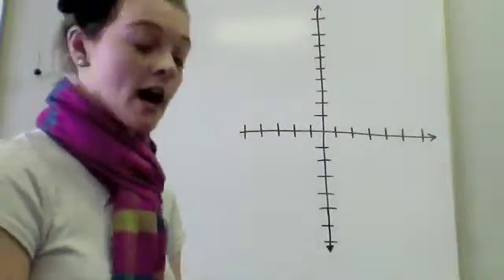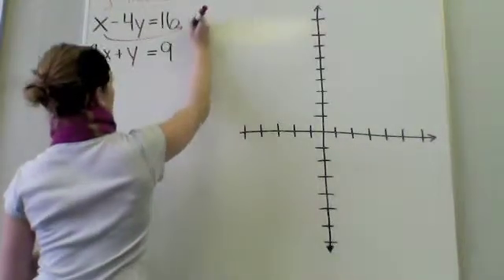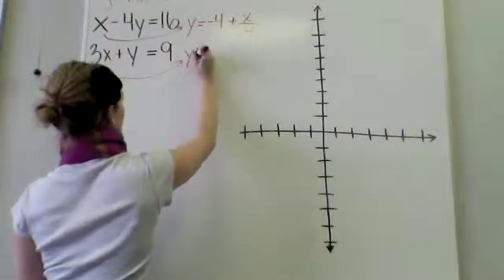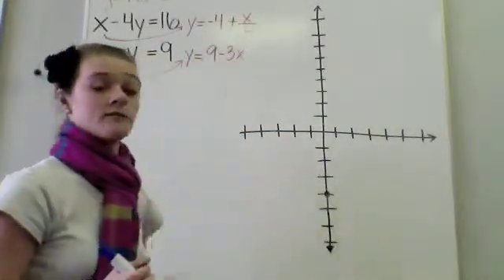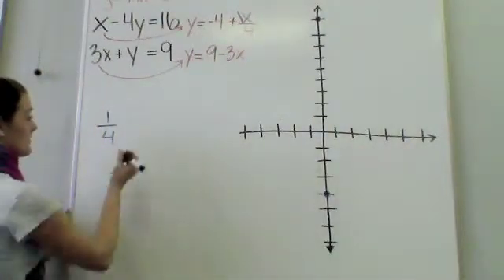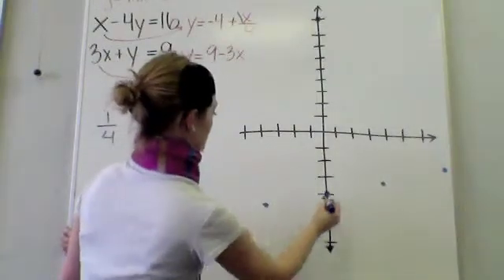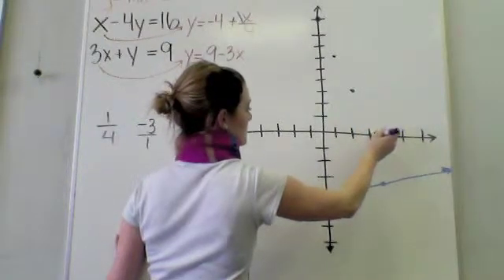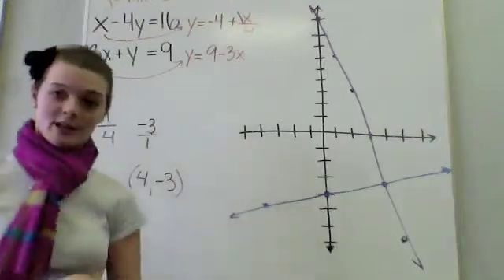Systems - Solving 2x2 Systems by Graphing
Prerequisite